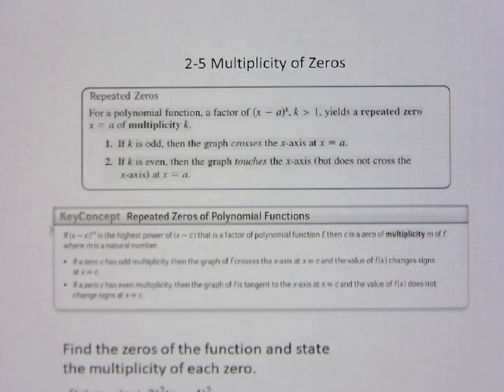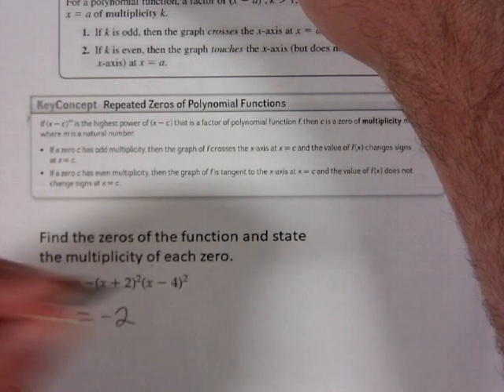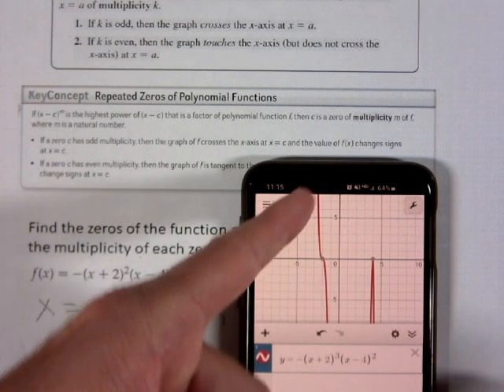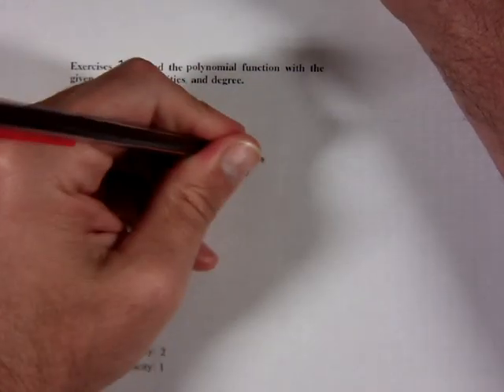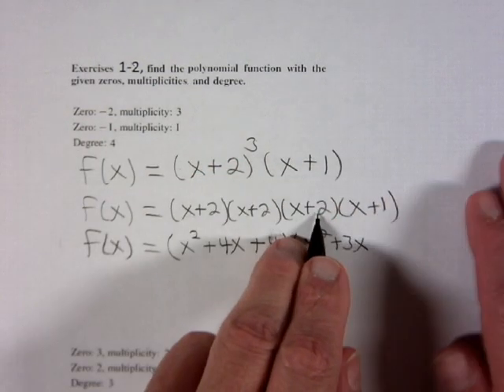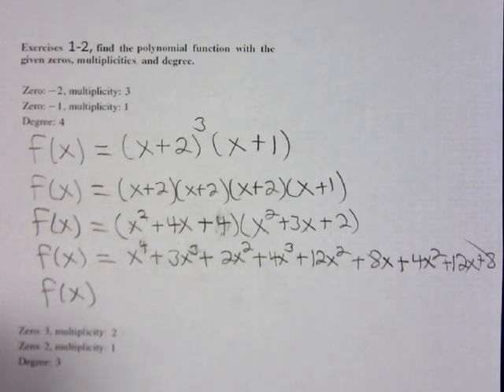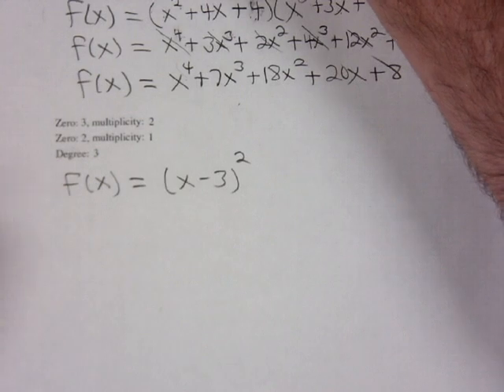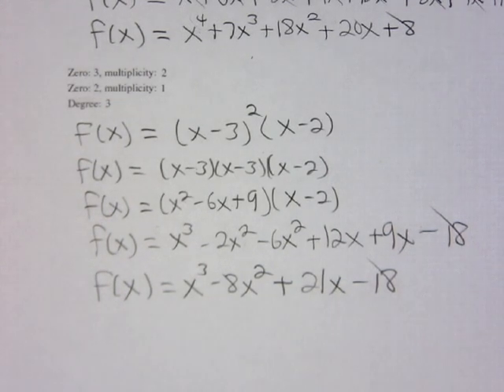Lesson 2-5 Precal